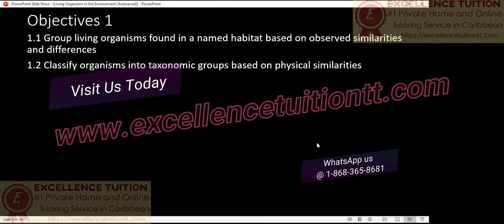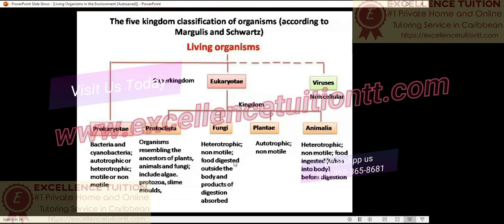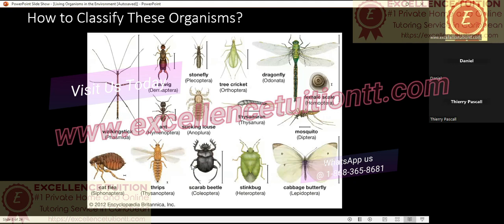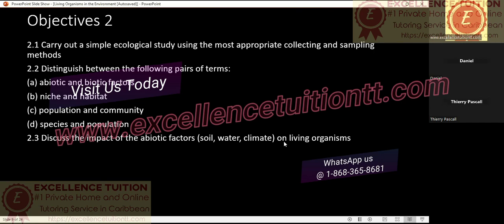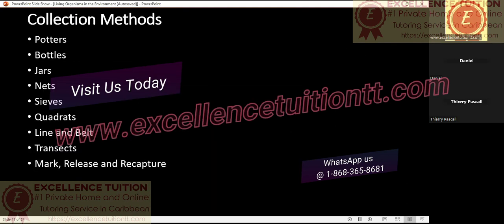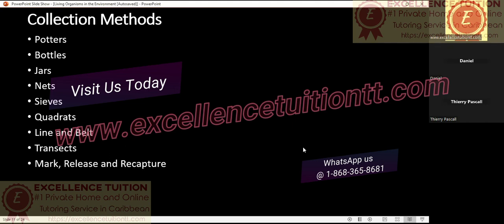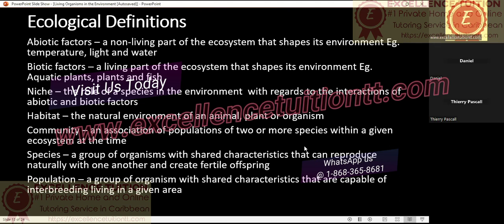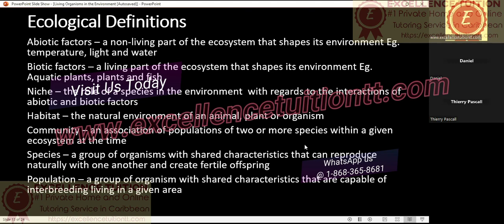Form3/4 CSEC Biology.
Prerecorded Class.
Date: 2023/09/04.
TIME: 18:01:28.
Teacher: Mr. Halliday